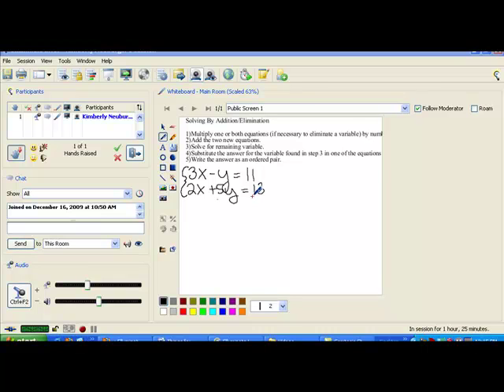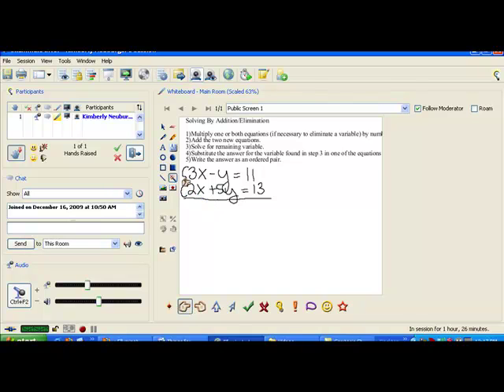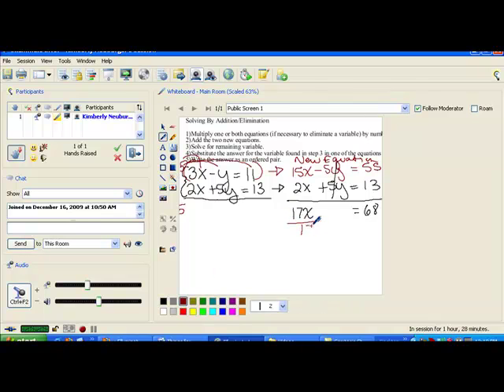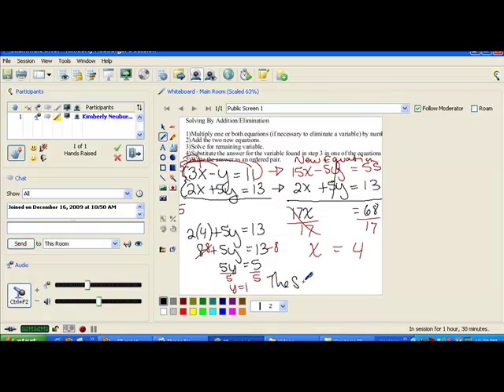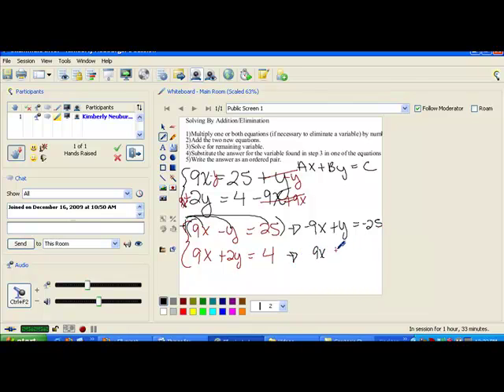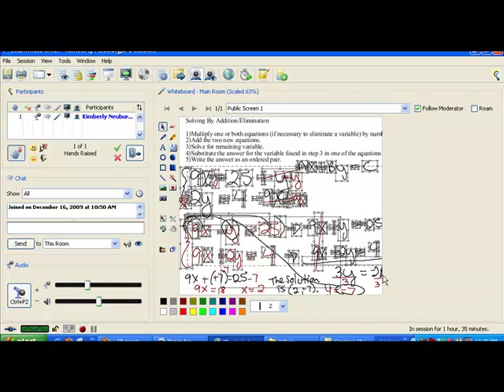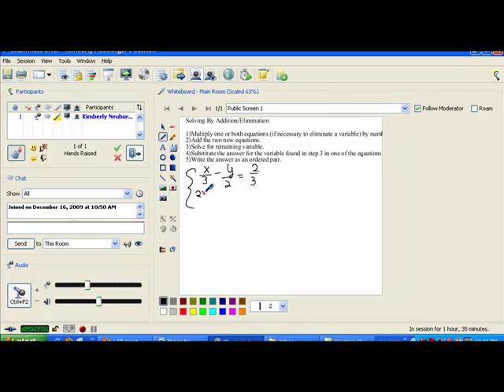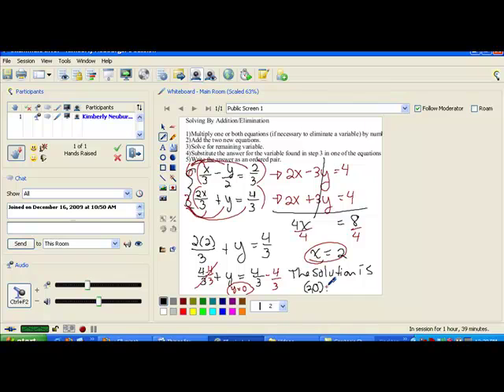Math65-Solving Systems By Addition